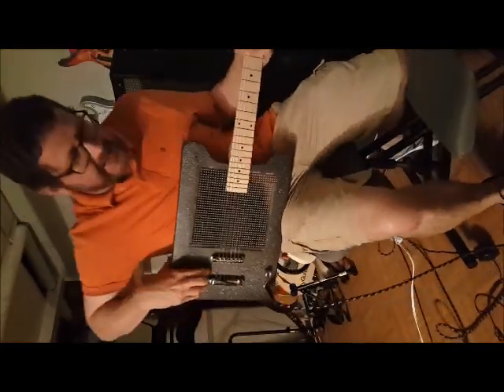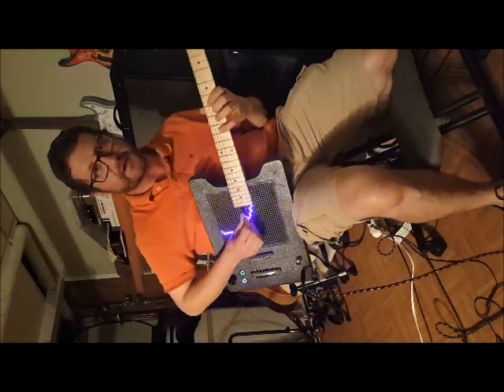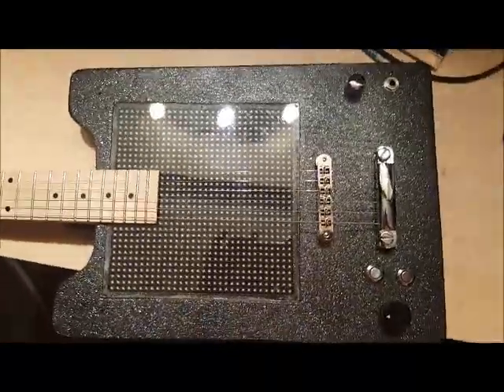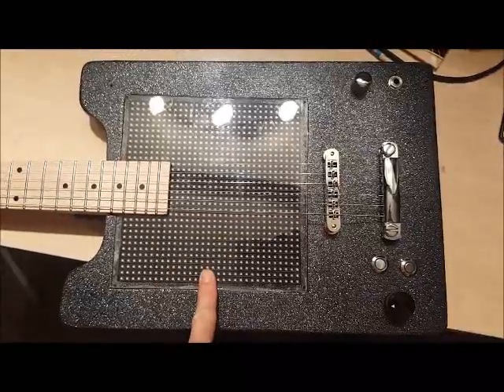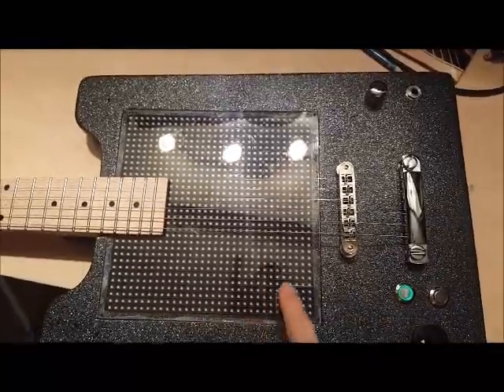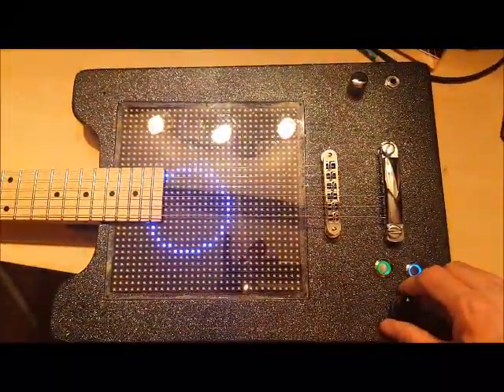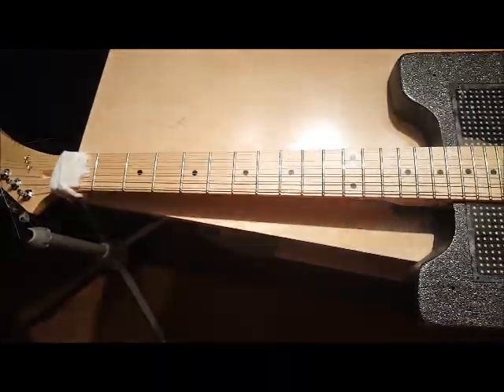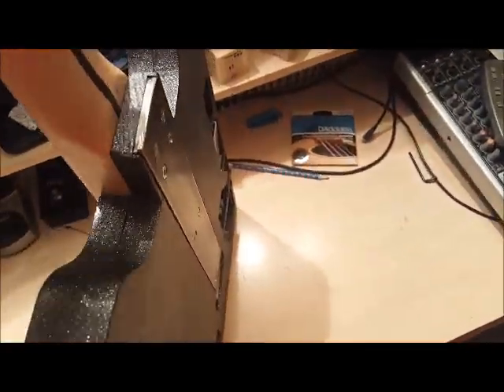Electric Guitar with RBG Matrix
Using the Adafruit RBG Matrix, building this 32x32 grid electric guitar running via an Arduino Uno